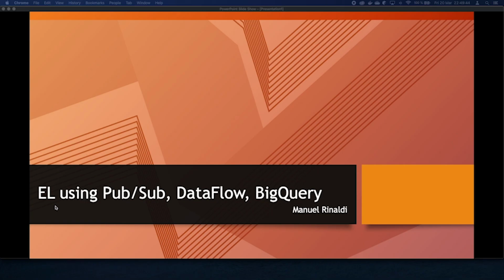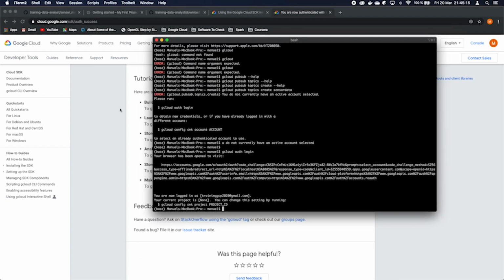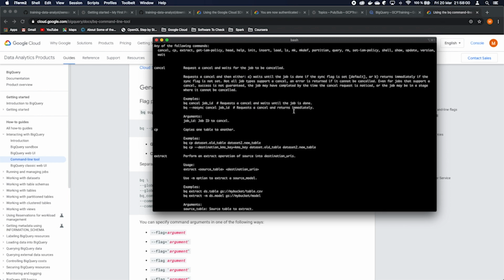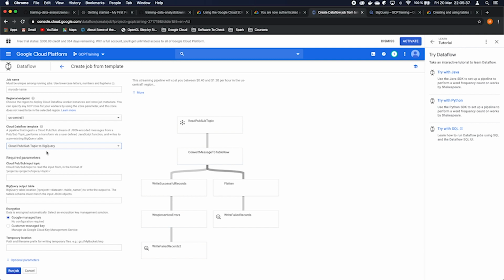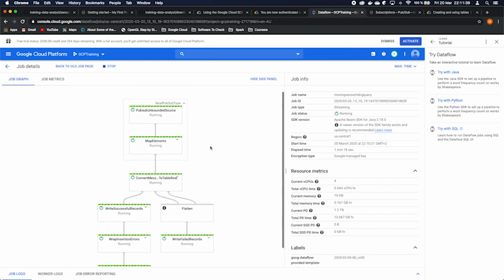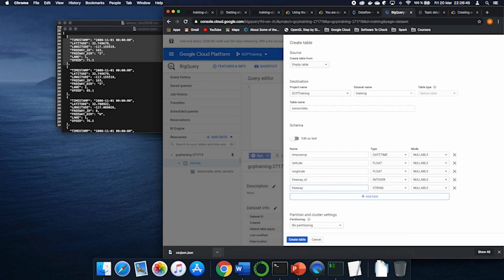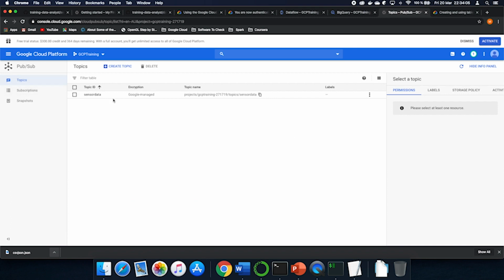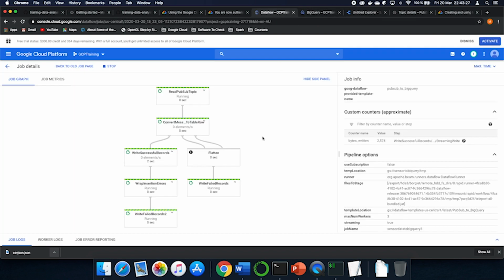Pub/Sub - Dataflow - BigQuery. How to get your data ready to tell you a story?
This is the first of a series of episodes I will create on how to use the services available in the Google Cloud Platform for Data Engineering and more.

In this Pub/Sub - Dataflow episode, you are going to learn how to send some messages ( sensor data from highway speed sensors ) to Pub/Sub and start a Dataflow pipeline template to read them and sink it to BigQuery for further analytics using Google Data Studio (average link speed, max speed and min speed on each highway ).

In this video, I will show you how to download and install GCloud SDK on your local pc and how to use the UI.

Please let me know if you need any other video to explain some concepts you are curious about in more detail.

If you liked the video, want more, and are part of deciding what's next, please support us

00:00 Introduction
02:24 How to install GCP SDK
04:19 Create Pub/Sub Topic
09:07 Publish data on the topic
11:30 Set up BigQuery tables
16:56 Create Dataflow pipeline sending CSV
24:52 Transform CSV To JSON
27:26 Correct BigQuery Schema
32:53 Creating a new Dataflow pipeline
37:33 Query the data
38:19 Show data in DataStudio
40:21 Final words